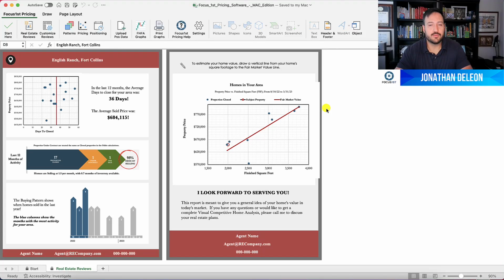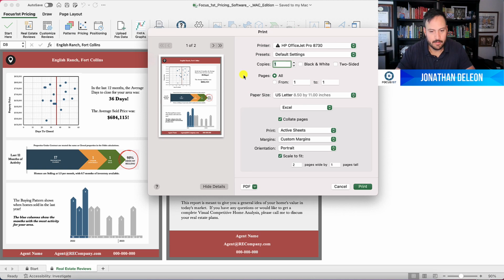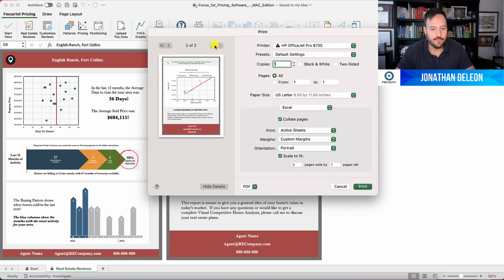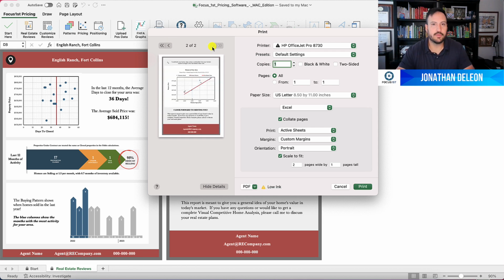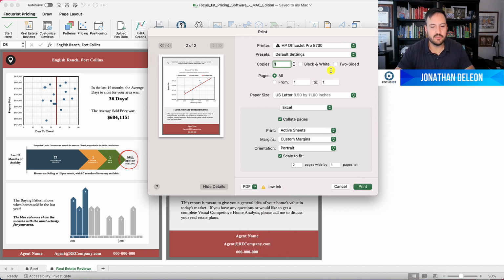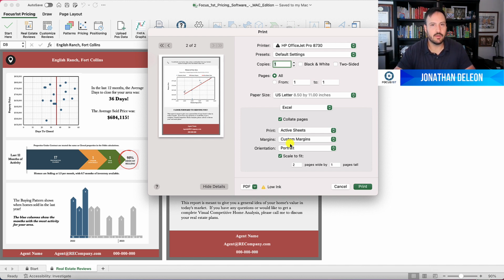Real Estate Reviews Tutorials: How to Print Your Real Estate Reviews Report